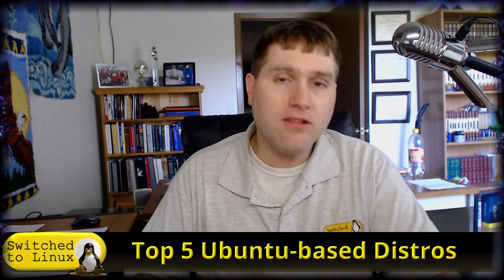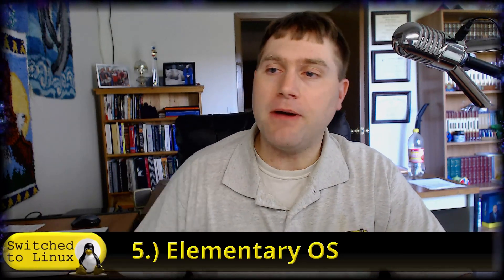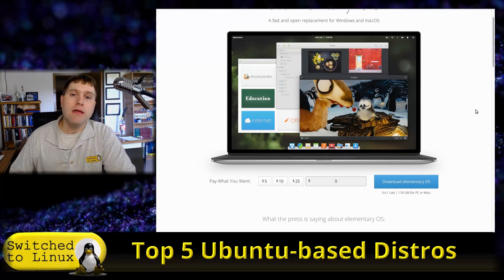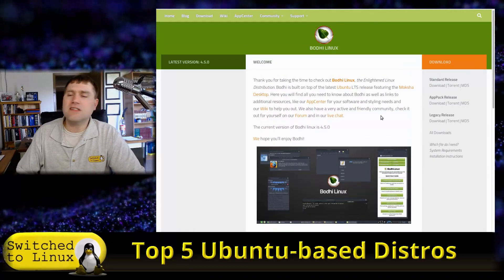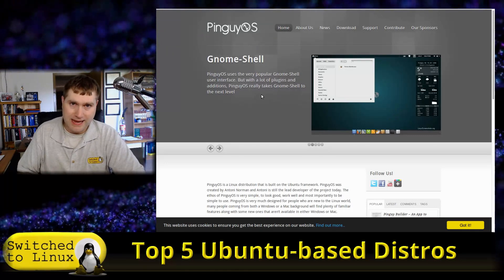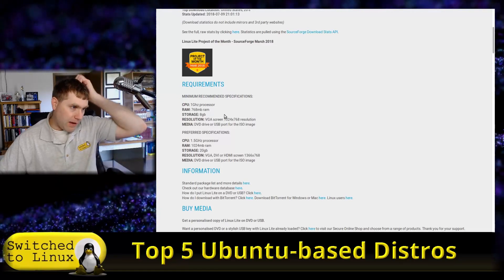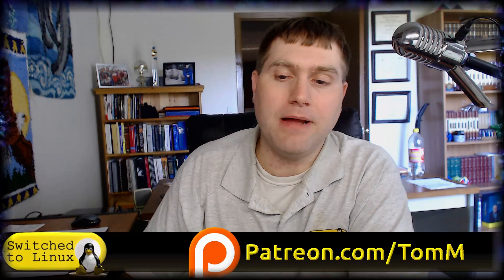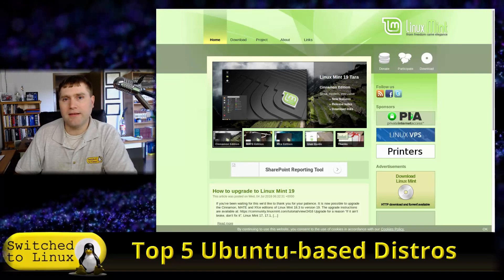Top 5 Ubuntu Based Distros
This Linux top 5 is the best distros based on Ubuntu.